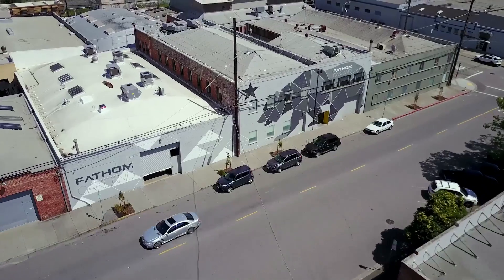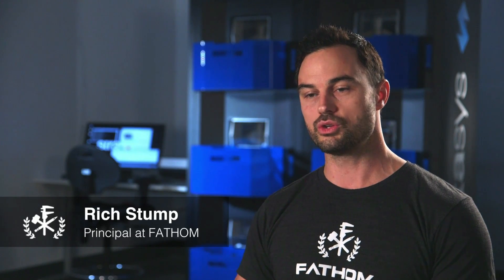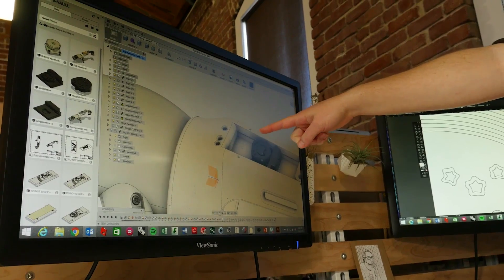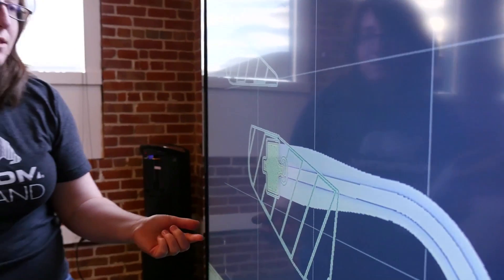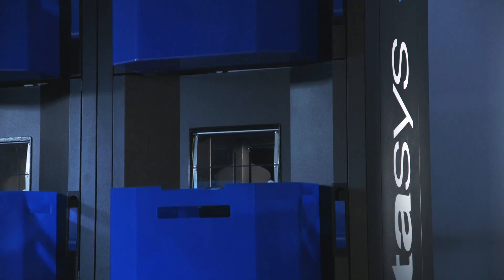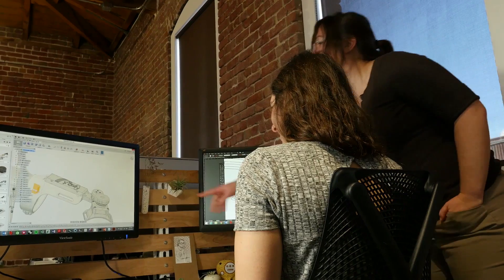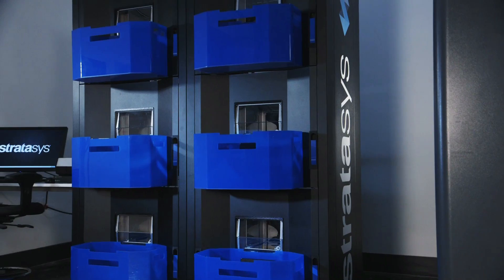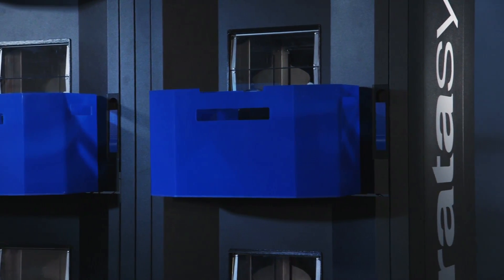Anything You Can Fathom, Continuous Build 3D Demonstrator Does it All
By integrating additive manufacturing into their traditional manufacturing processes, FATHOM was able to disrupt the supply chain as well as the product development process. with the Stratasys Continuous Build Demonstrator.